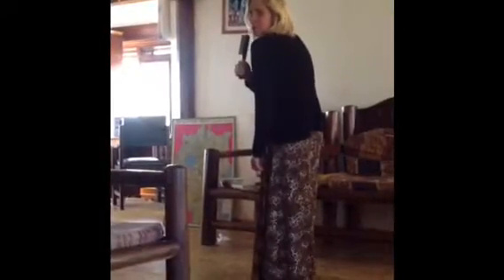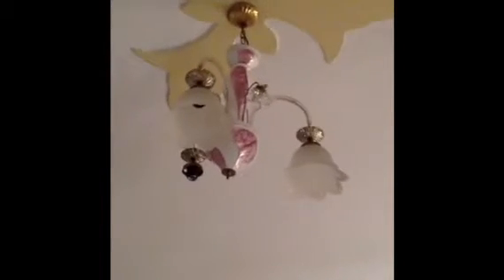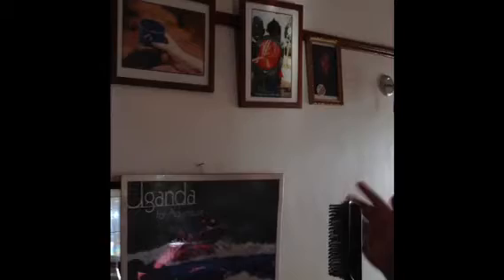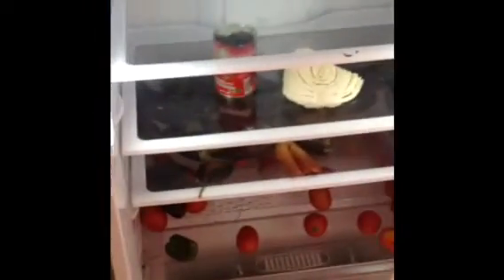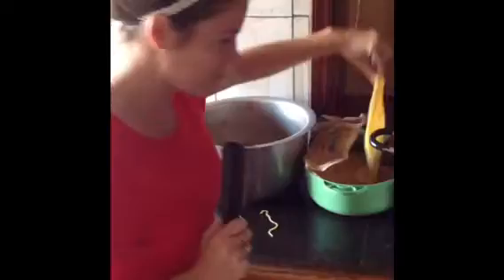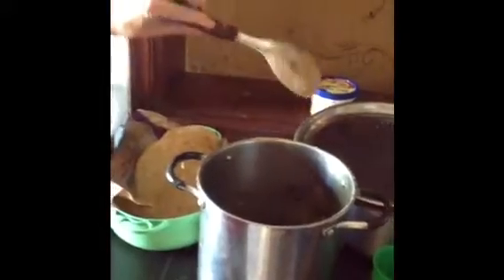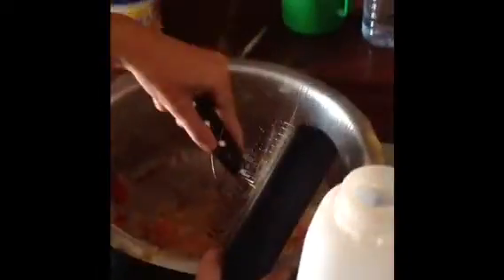Myshylanah- episode one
If you know us- you will understand .